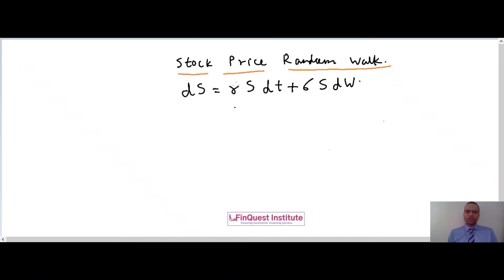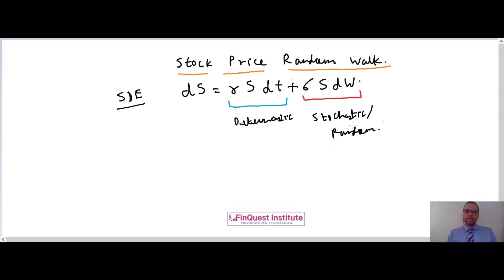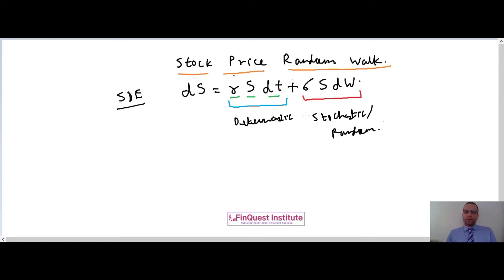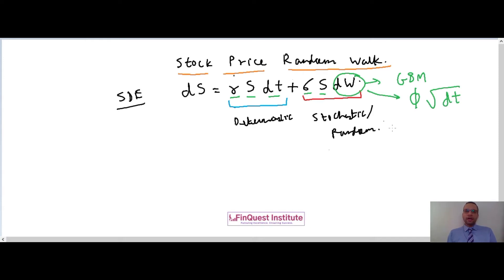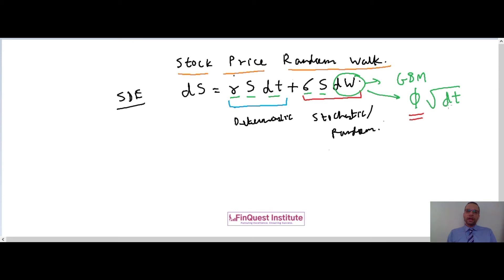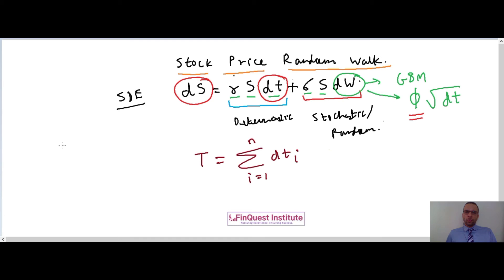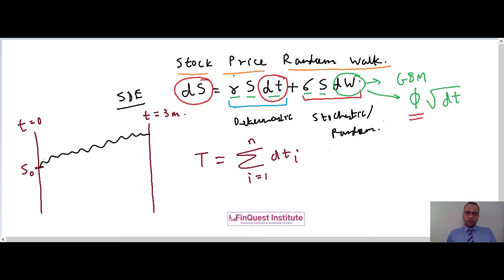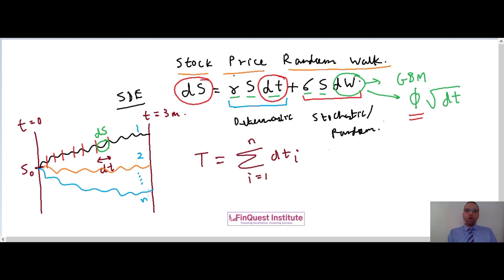Stock Price Random Walk - GBM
Understand the concept of Geometric Brownian Motion (GBM) applied for asset price simulation